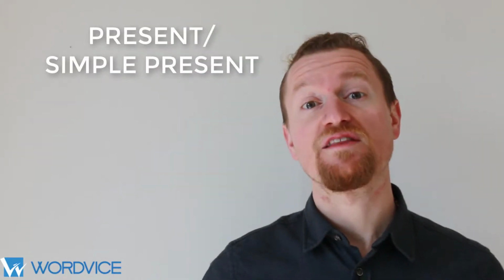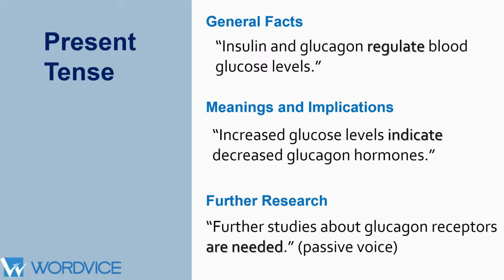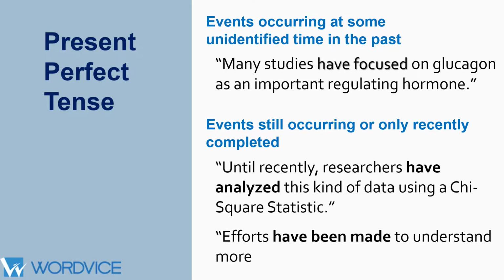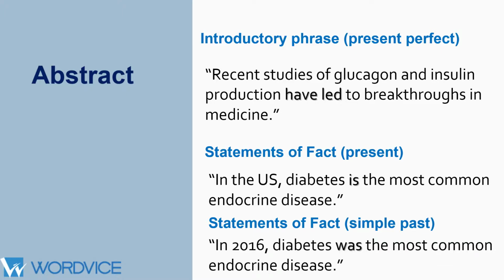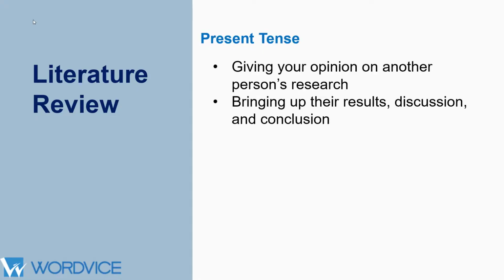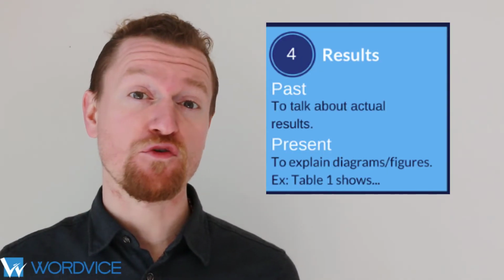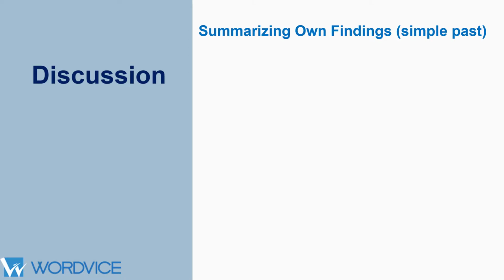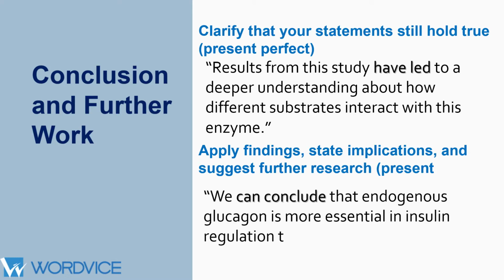연구 논문에서 어떤 시제를 사용해야 할까?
강의 내용:
✔ 논문에서 자주 사용하는 동사 시제
✔ 시제가 적용되는 법에 대한 설명
✔ 논문 섹션별 사용하는 동사 시제 종류
✔ 연구 논문에서 사용된 실제 샘플 문장